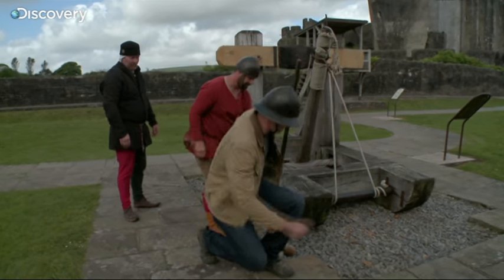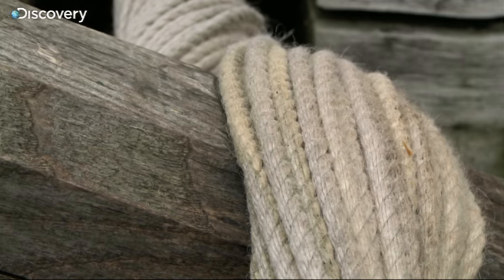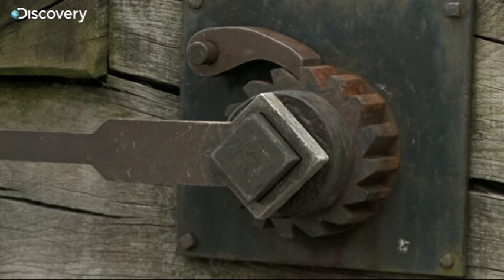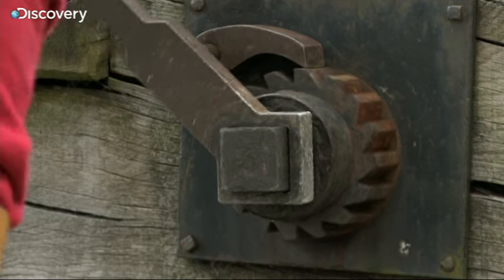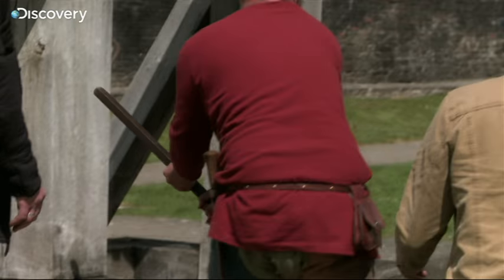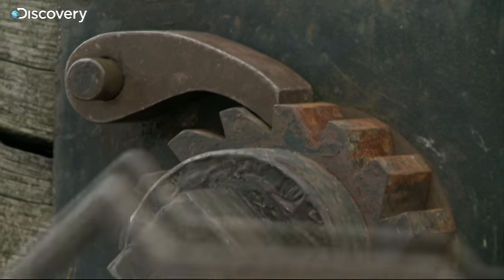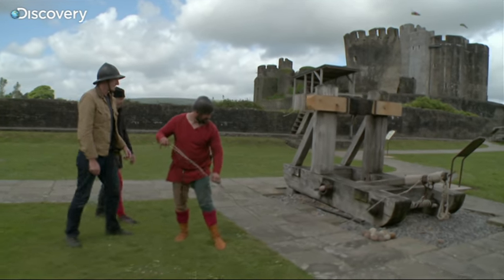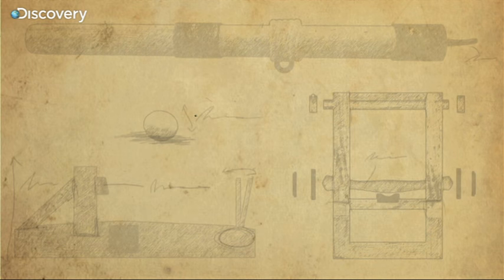Mangonel Siege Artillery - Battle Castle with Dan Snow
Dan Snow tries out a working mangonel - a siege weapon that utilised rope under tension to fire shots up to 100 metres. Similar to a trebuchet or catapult, it launched rocks in the midst of battle to take down troops or damage medieval castles.